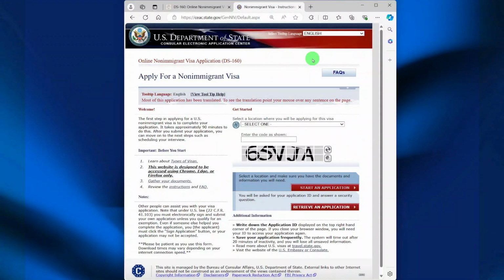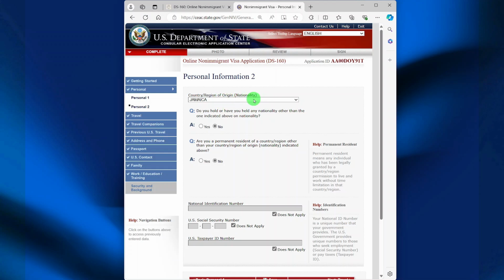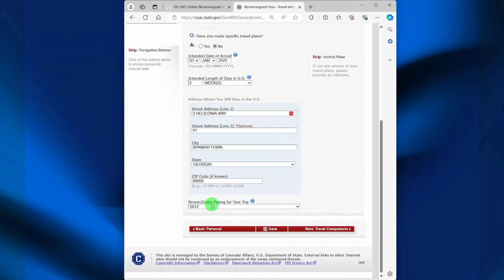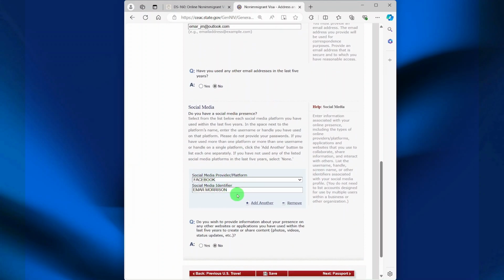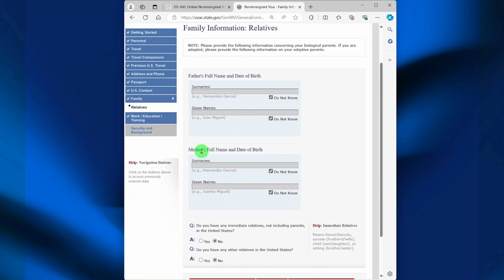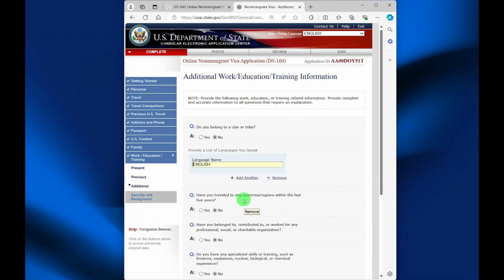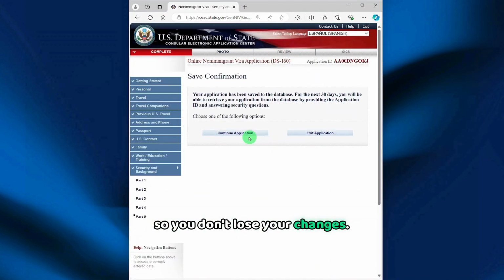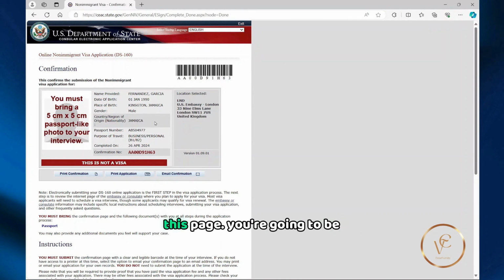How to Apply for US Visa from Zambia (Step-by-Step)